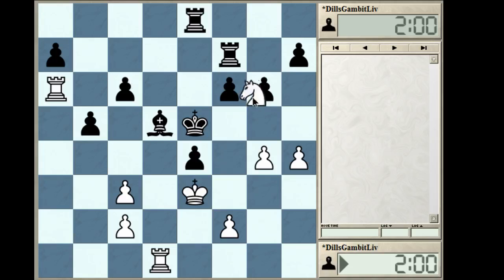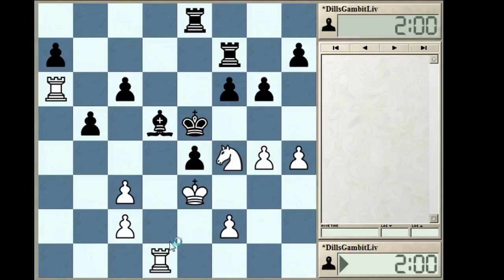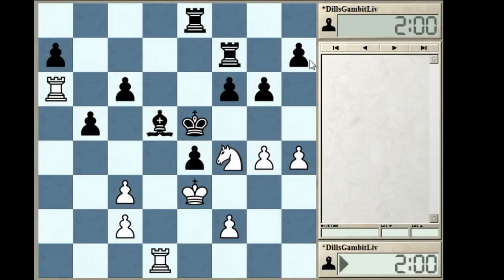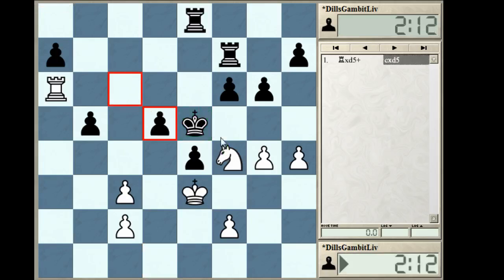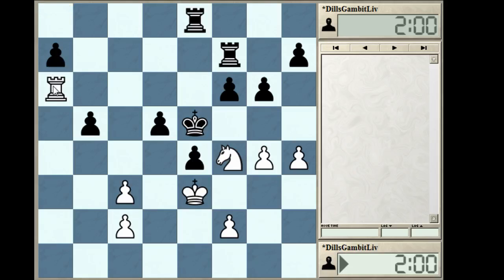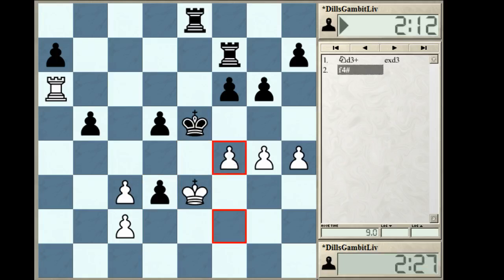DGL Chess Puzzle ShowCases [2]: Forcing moves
if you enjoyed the video it would be cool if you left a like :)

This was first streamed at Twitch.tv/DillsGambitLive